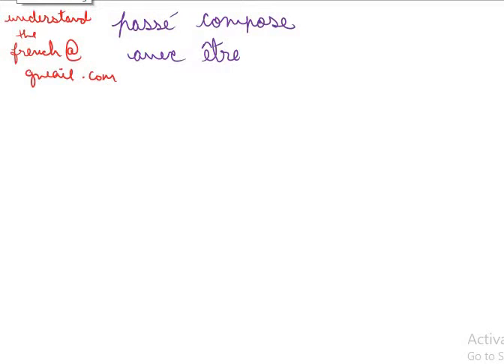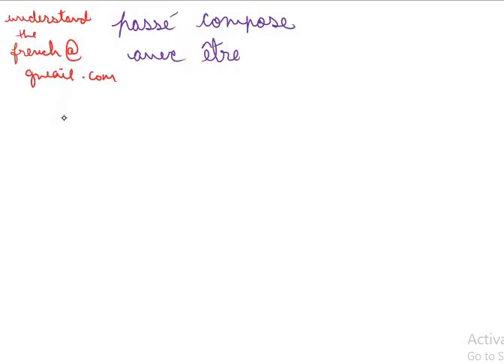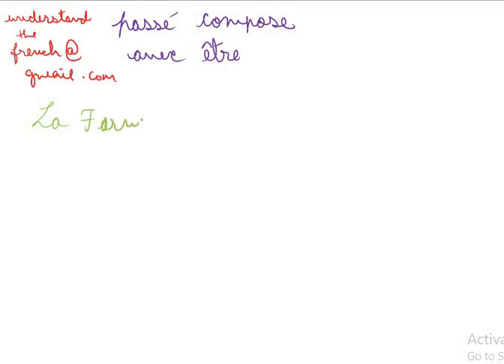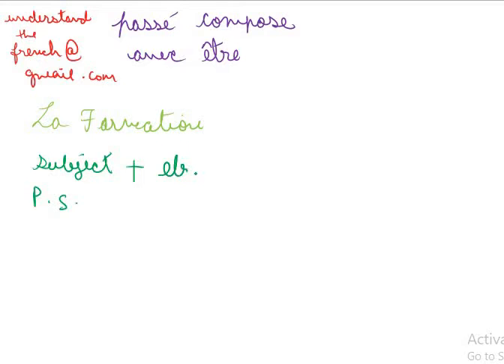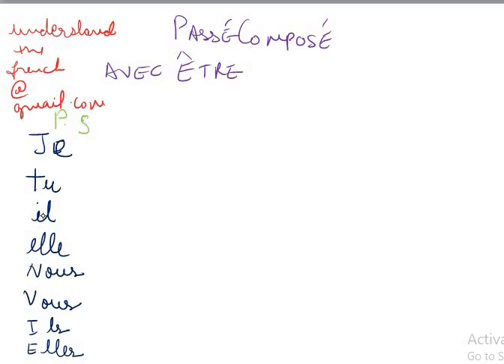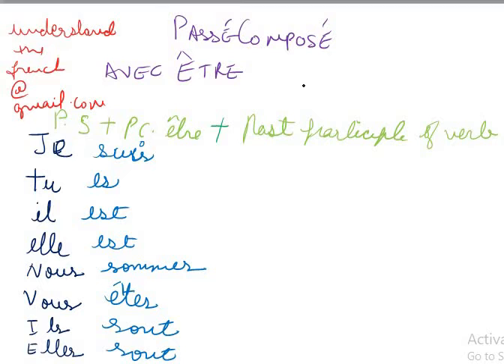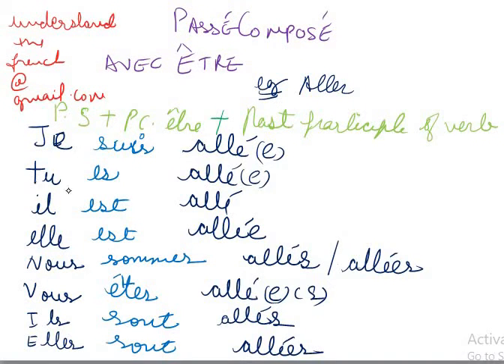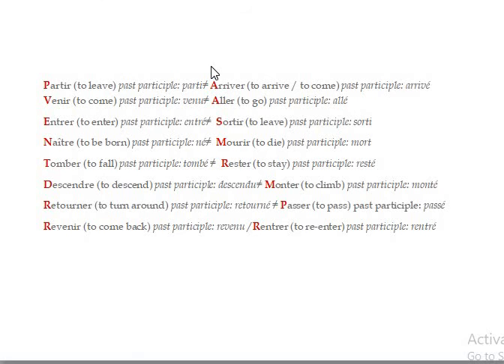passe composse avec etre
passe compose avec etre